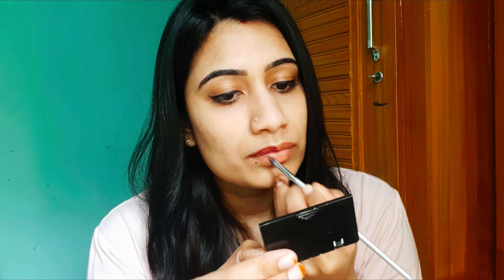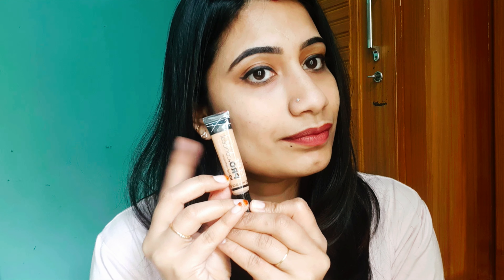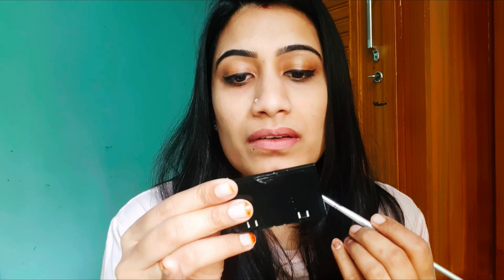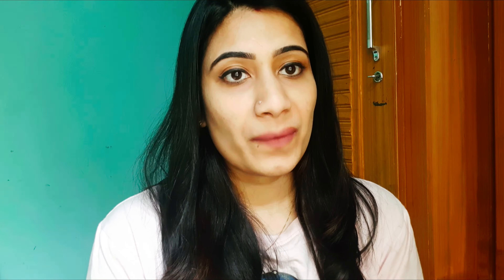latest lipstick hacks every girl should know about|| how to apply lipstick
latest lipstick hacks every girl should know about ||lipstick|| how to apply lipstick @melisateresa1